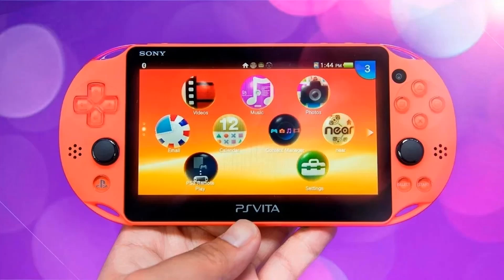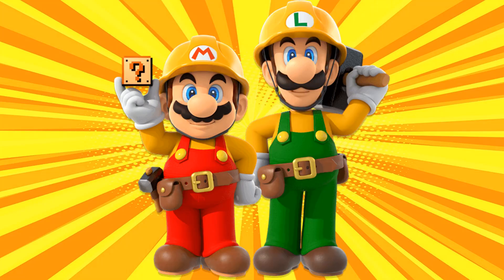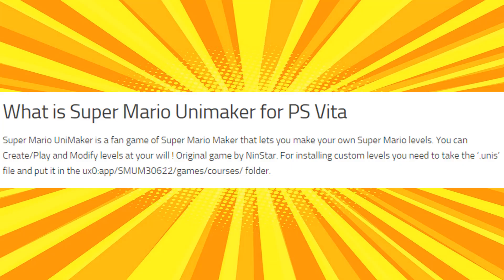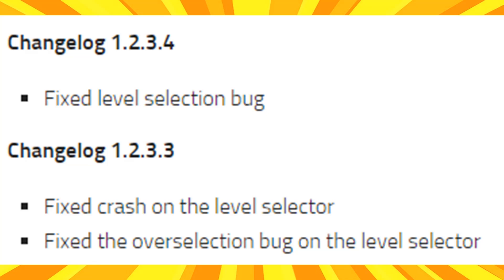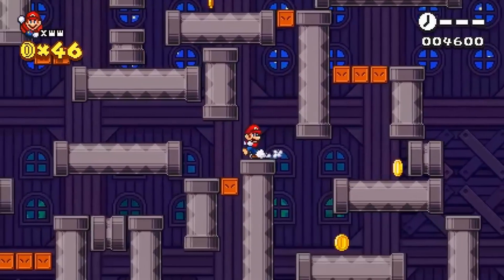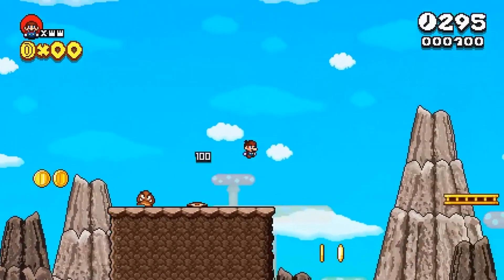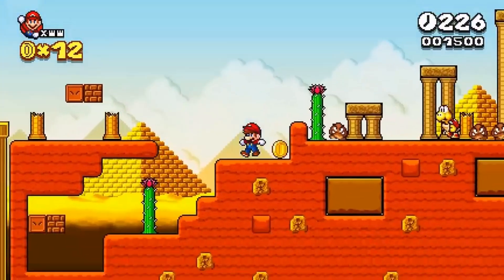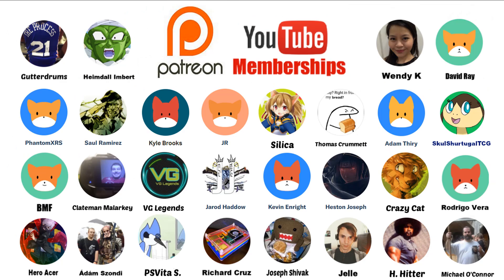This PS Vita Homebrew Game Has An Update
^If you purchase anything from Amazon and/or Play Asia using either links to access their website, a small commission will go to help support the channel, at no extra cost to you. Don't forget to bookmark them for future reference if you decide to. Thank you so much! :)

Today's February 2023 Sony Playstation Vita News Update Review - Super Mario Unimaker has a new update this month!

Intro logo by: Icee Plays